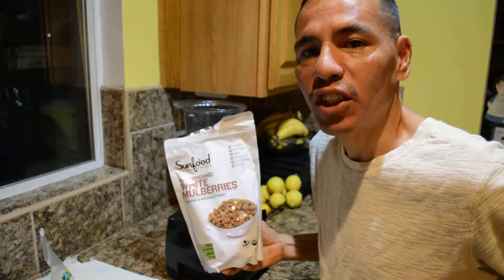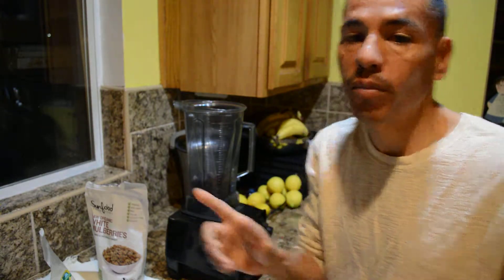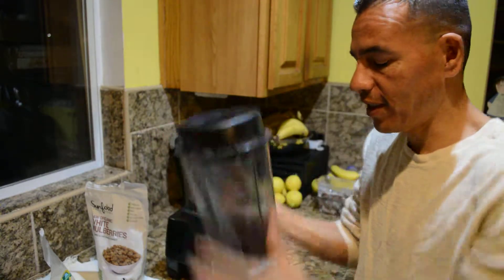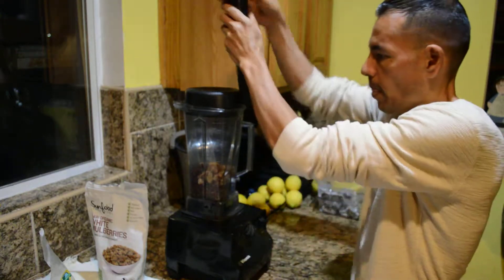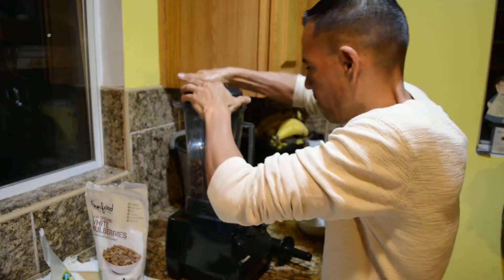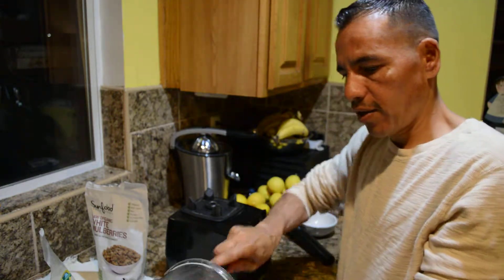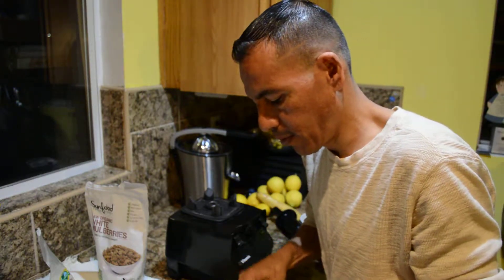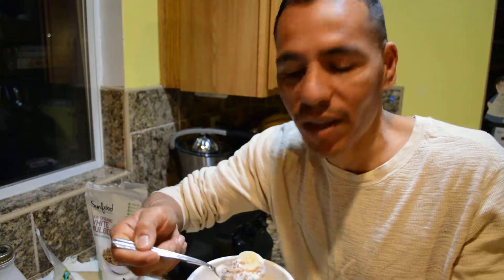Vegan Breakfast Nuts/Berries/dry fruit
Dried Figs, Mulberries, Pecans, Brazil nuts mix with bananas and fresh  coconut/almond milk. eyologyrob.com